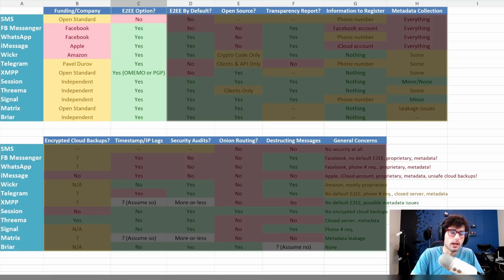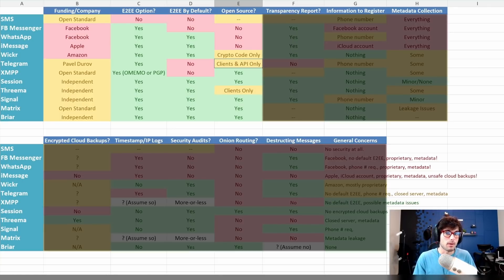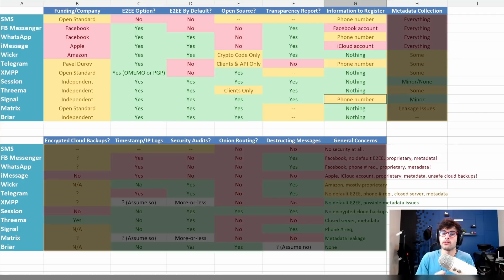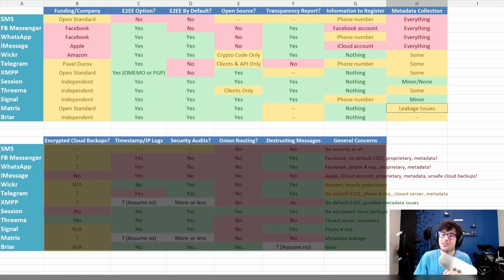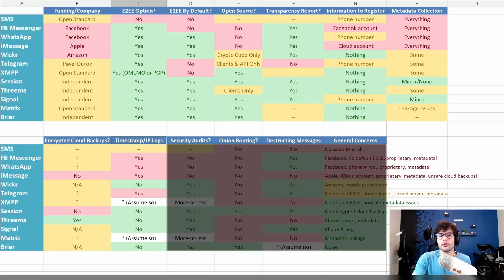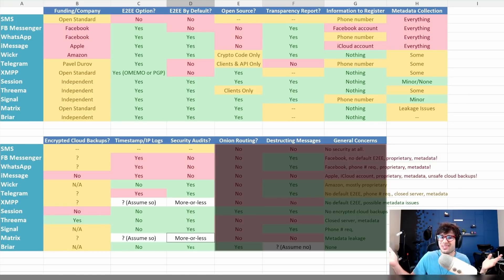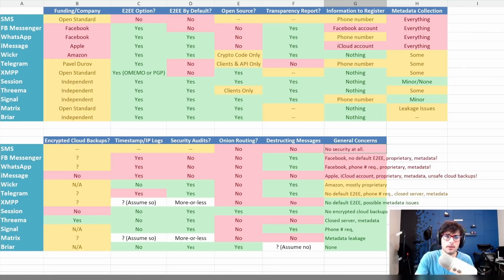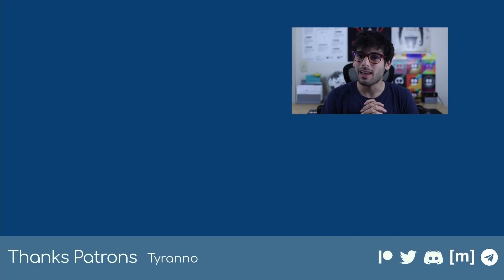BEST Encrypted Messaging Apps Compared: Chat Privately!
Let's talk about the most private, secure, and anonymous messengers! Today we'll compare WhatsApp, Signal, Telegram, Facebook Messenger, iMessage, Session, Threema, Briar, SMS, Matrix, Wickr, & XMPP.

00:00 Introduction
00:41 Project Funding
01:25 End-to-end encryption? (E2EE)
02:05 Default E2EE Settings
02:46 Is it FOSS? (Open Source)
03:50 Public Transparency Report?
05:04 What information required to register?
06:48 Metadata Collection
08:54 Encrypted cloud backups?
11:23 Timestamp & IP Logs?
12:02 Security Audits?
13:40 Onion Routing?
14:17 Destructing Messages?
15:47 Recap & Summary!